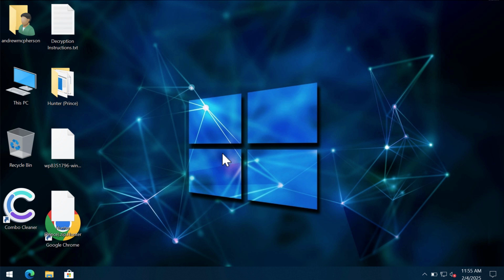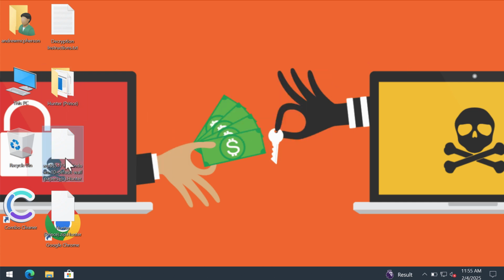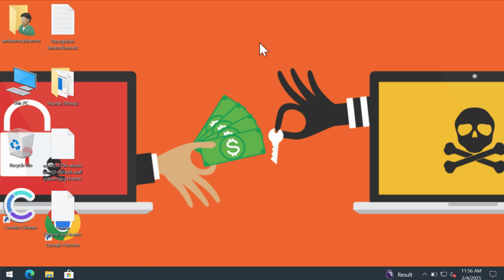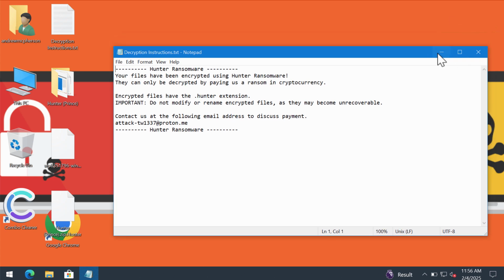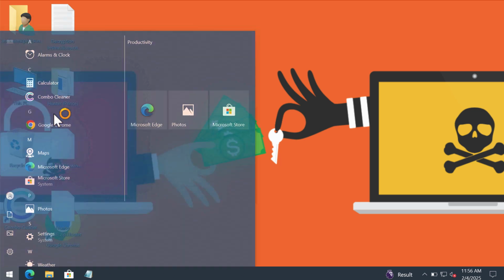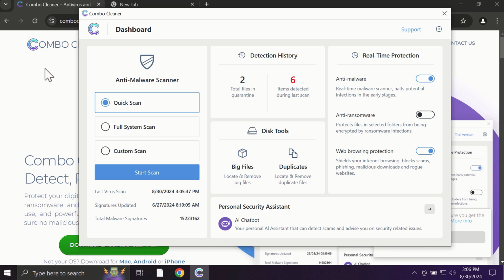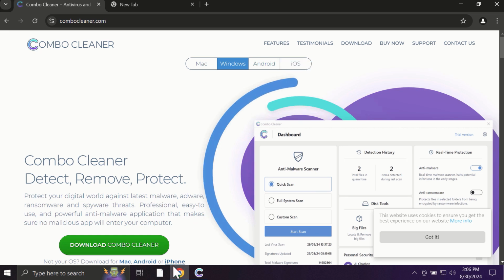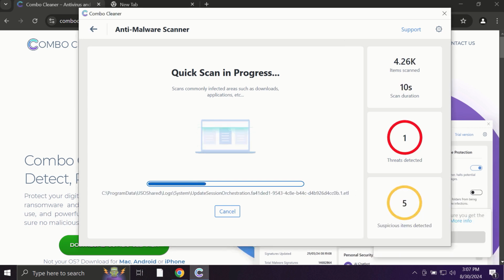Hunter ransomware removal solution [.Hunter file virus].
Hunter is a ransomware, a variant of the Prince ransomware. It is also known as the .Hunter file virus. So, it encrypts files and appends the .Hunter extension to the filenames. Hence, it's not possible to use the files anymore. Then the ransomware tells the victims to pay a special ransom for file restoration. Yet, paying the ransom is not a good idea. Don't pay it! Don't waste the funds. Remove this file virus with Combo Cleaner Antivirus via the official and thus get your data always protected with its help.

More information about this threat can be found in this detailed guide

Also, below please kindly find the quotation from the ransom note:
QUOTE
Hunter Ransomware
    Your files have been encrypted using Hunter Ransomware!
    They can only be decrypted by paying us a ransom in cryptocurrency.

    Encrypted files have the .hunter extension.
    IMPORTANT: Do not modify or rename encrypted files, as they may become unrecoverable.

Hunter Ransomware
UNQUOTE